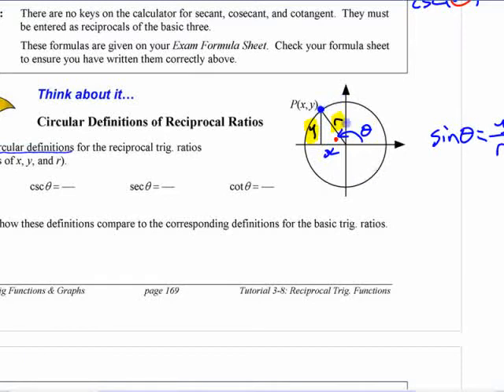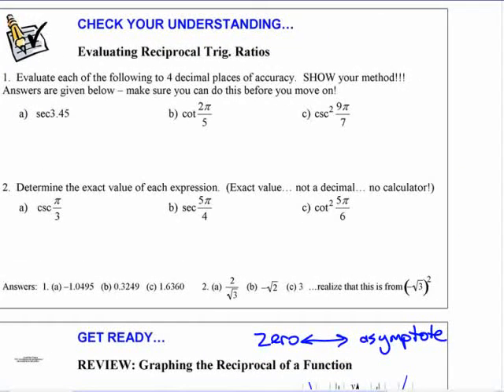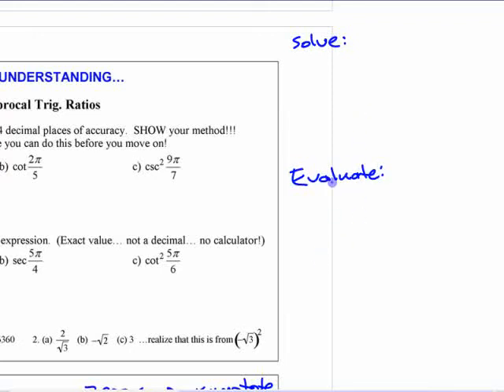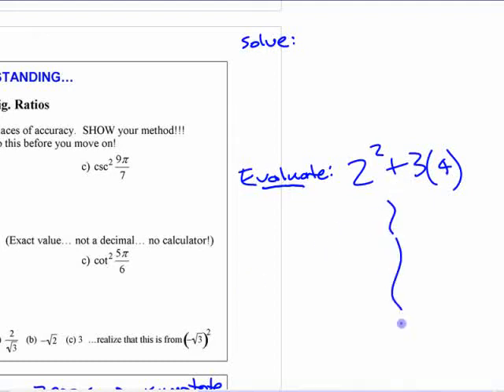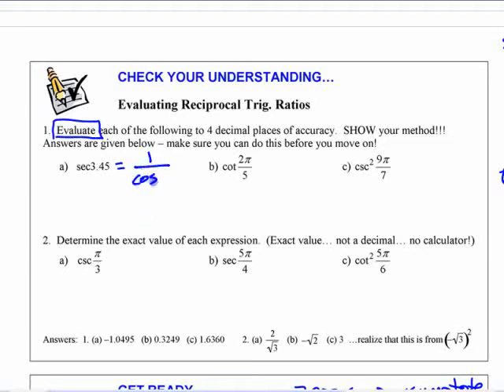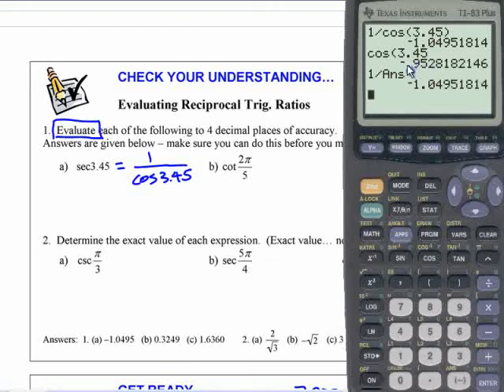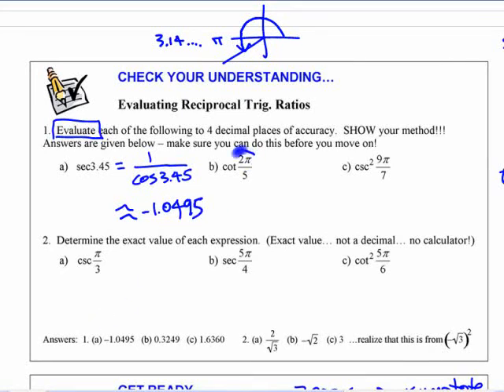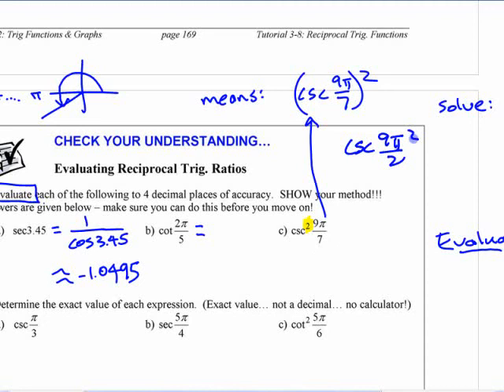PM12 - 3.8 Reciprocal Trig Functions - part 2